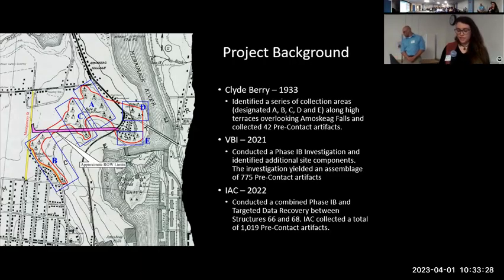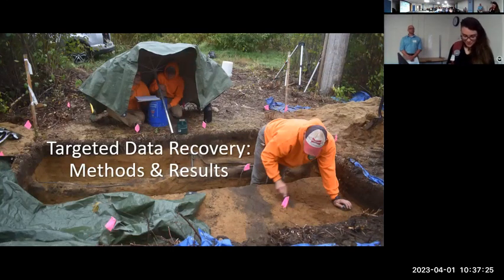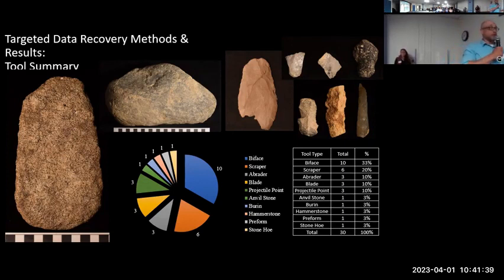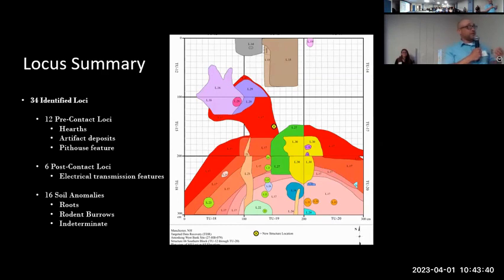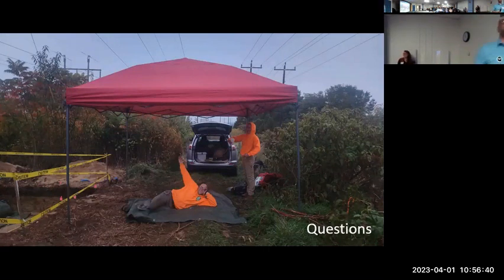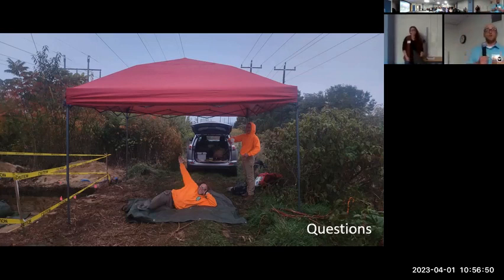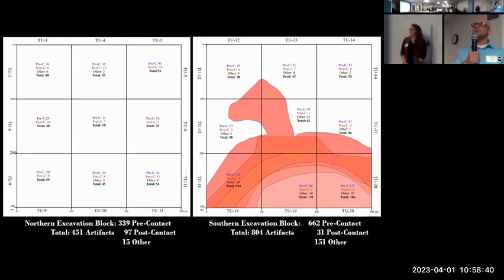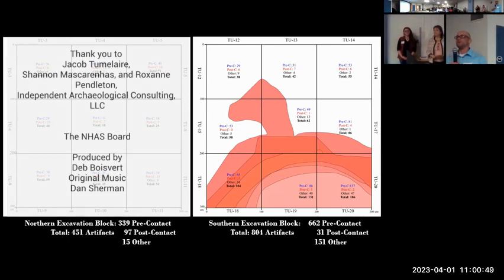Jake Tumelaire - High Above the River : Points, Pottery and a Pithouse in Manchester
April is Archeology Month in New Hampshire.  In 2023 New Hampshire Archeological Society (NHAS) is presenting a series of face to face and virtual educational events. For more information about  NHAS our programs and membership go to NHAS.org.

IAC conducted Phase IB testing that identified previously undocumented components of the Amoskeag West Bank site (27-HB-079) in Manchester. A subsequent Targeted Data Recovery confirmed the presence of numerous Pre-Contact Native American cultural features, including a pit house rare in the local archaeological record. Diagnostic artifacts and datable organic material indicate occupation during both the Archaic and Woodland periods, along with a potential Paleoindian component. This presentation offers a summary of our preliminary results, highlighting the most significant findings from the 2022 archaeological surveys.